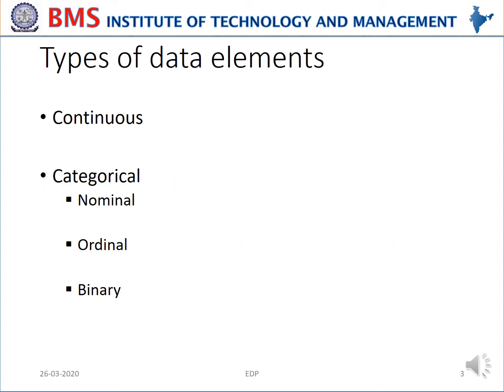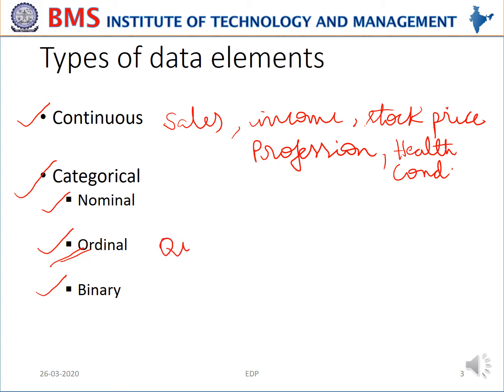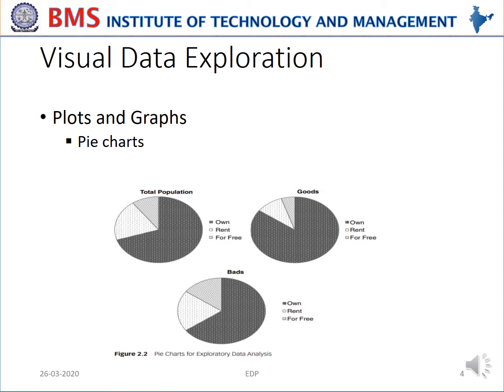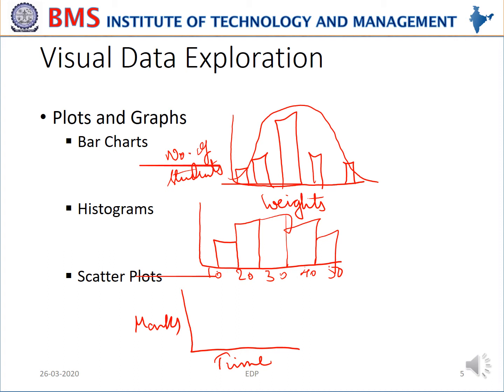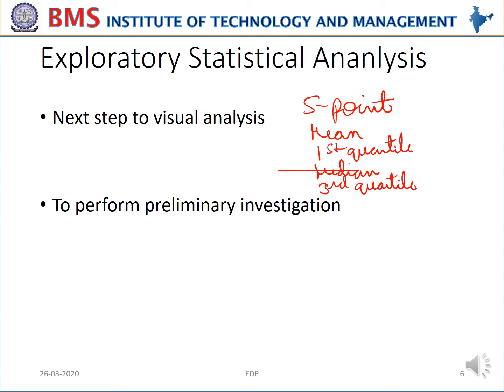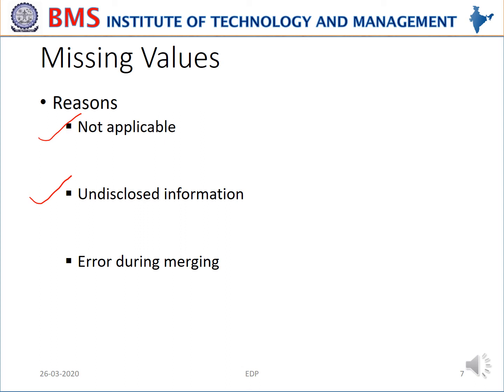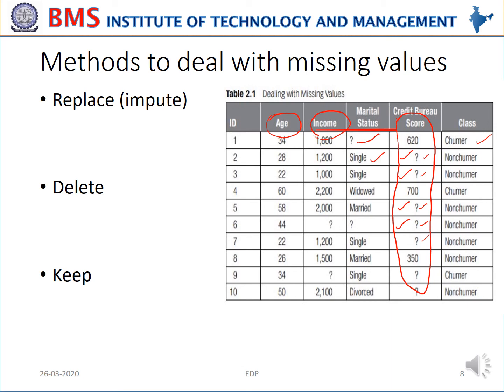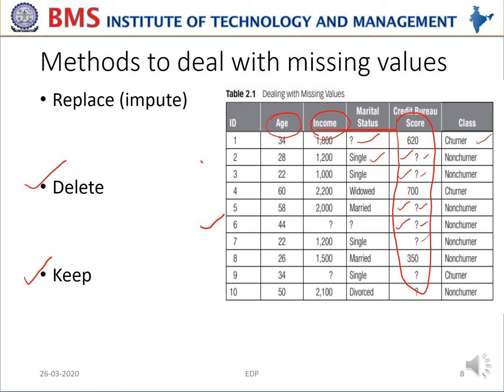BDA-Missing Values-M1-L5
Types of data elements
Visual data exploration and exploratory statistical analysis
Missing values